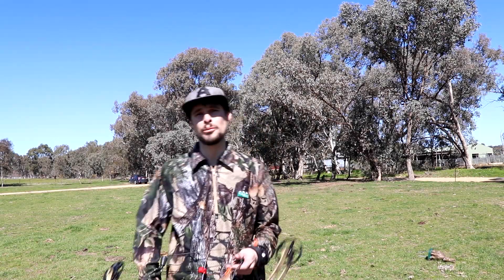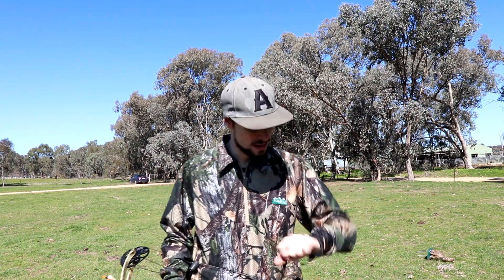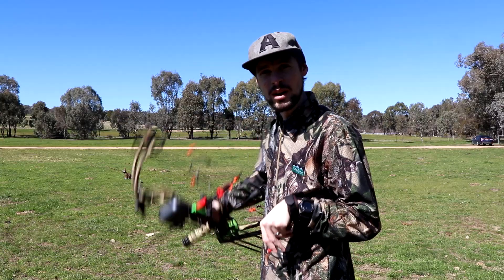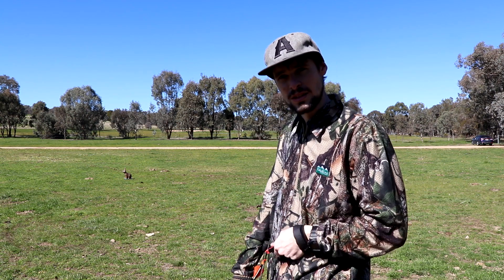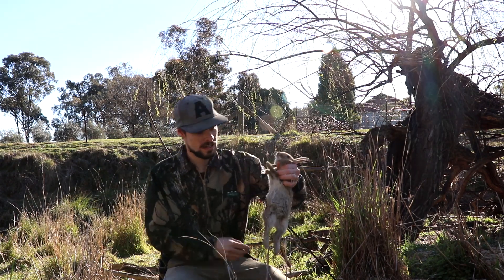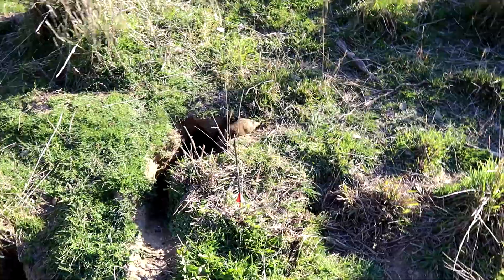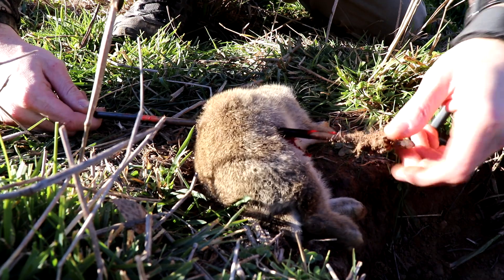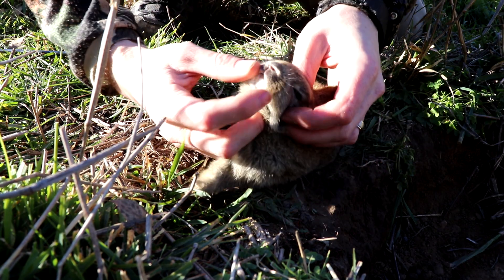Hunting Rabbits with a compound bow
Join me on a hunt out at my secret hunting spot as i take down a couple of rabbits with my PSE Stinger X